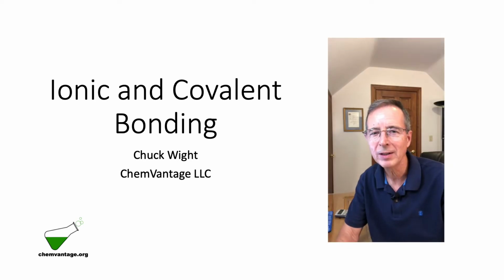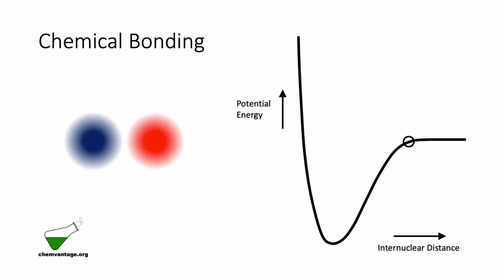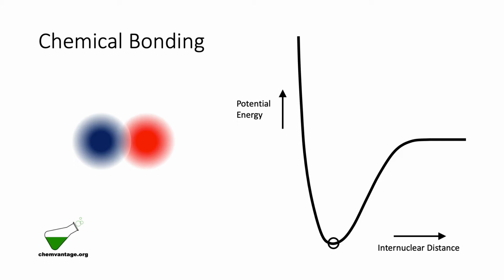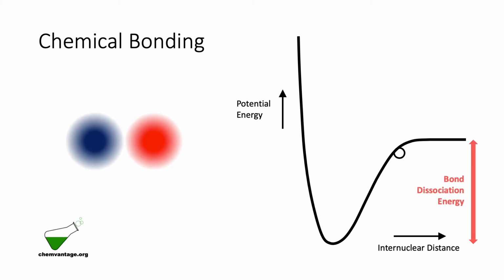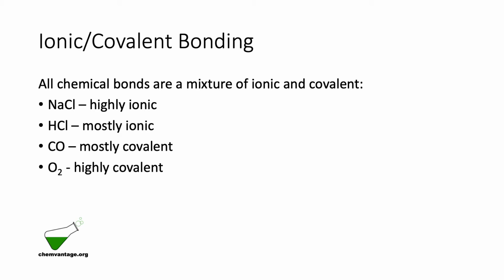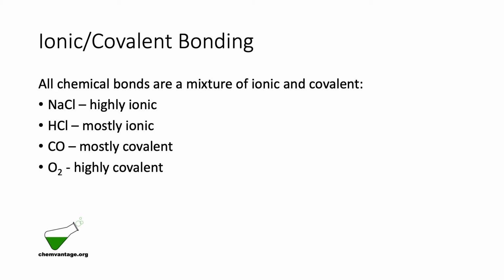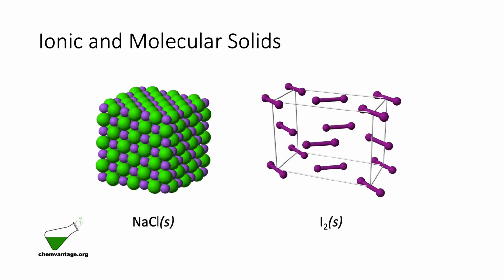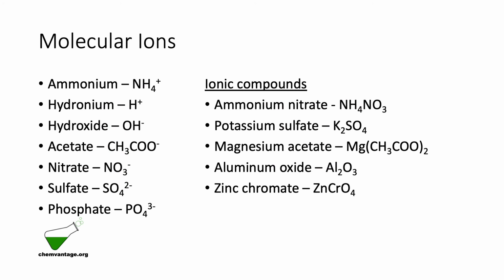Ionic and Covalent Bonding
Ionic and covalent bonding are two extreme models of how a chemical bond can form between two atoms.